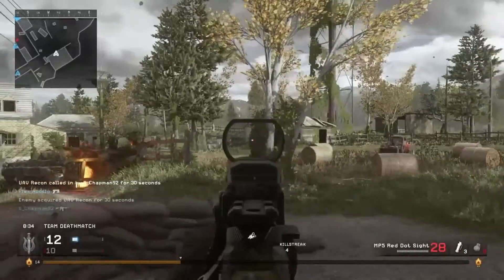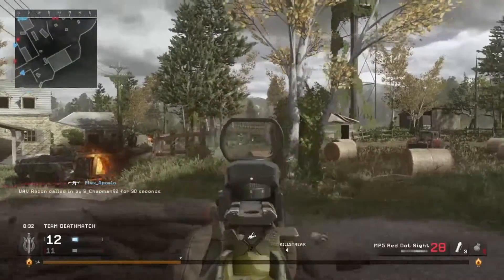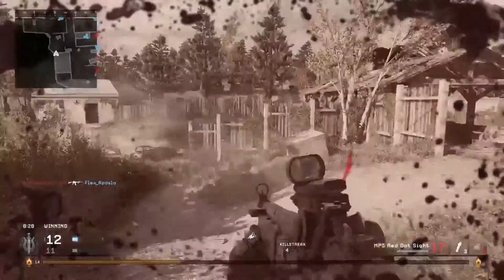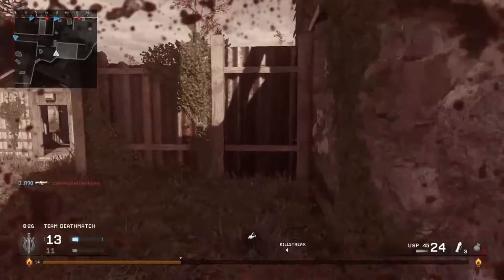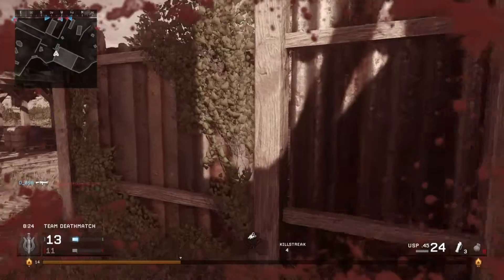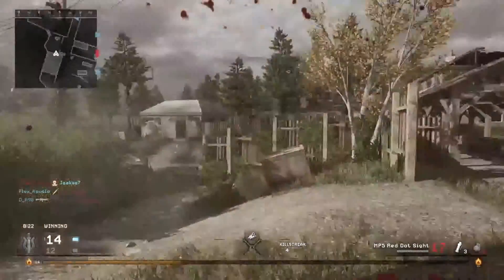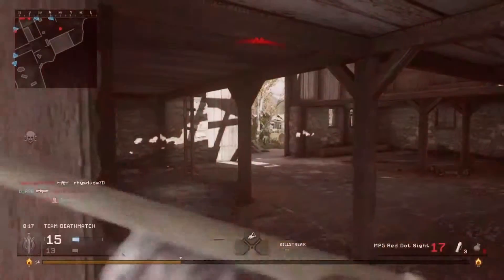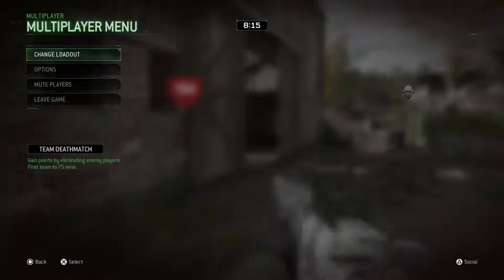New Weapons coming to MWR - This is NOT a Good Thing.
MWR is supposedly getting the Galil, PP2000, Striker and Bayonet weapons. This most definitely is NOT a good thing!

- PSN's -

Rhys: rhysdude70
Ethan: ProfessorHalli
Spencer: BUSHWHACKER-MFC

We hope you enjoy all our videos. We strive to make them as professional and presentable as possible, for your entertainment and knowledge!